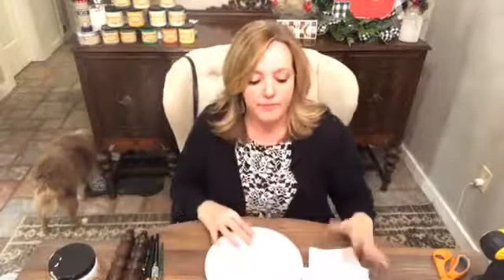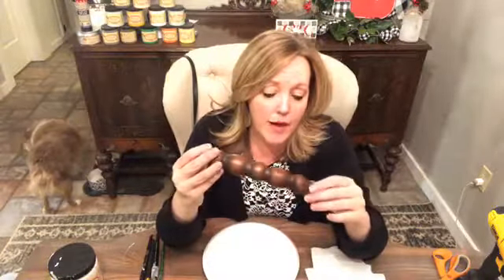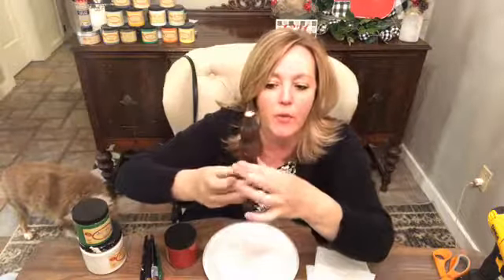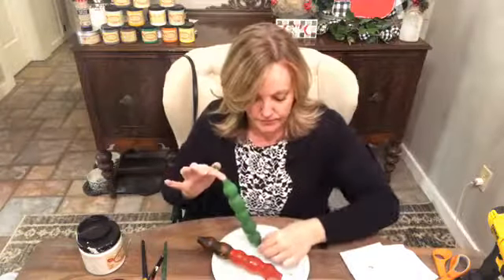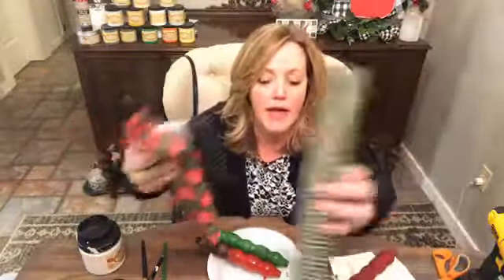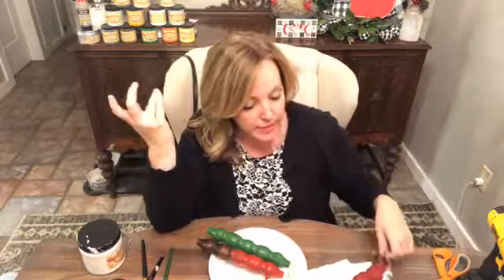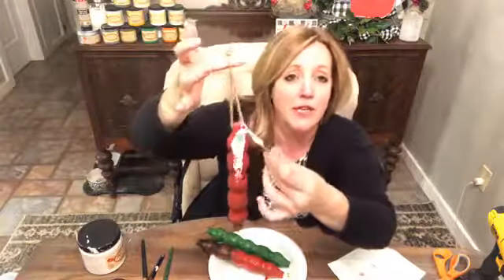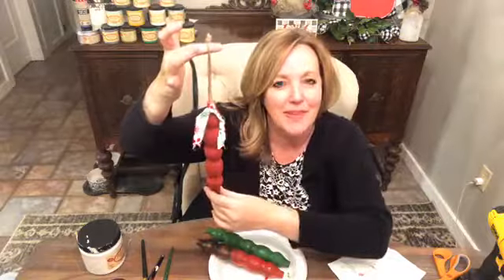Create an Adorable Christmas Ornament out of an old Spindle.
We take an old spindle from a broken chair and create a beautiful Christmas Ornament